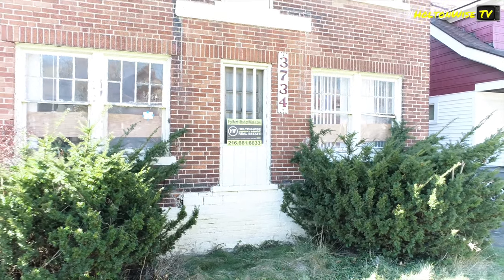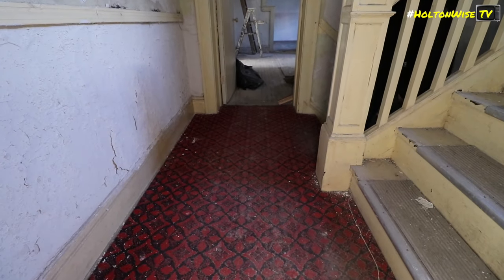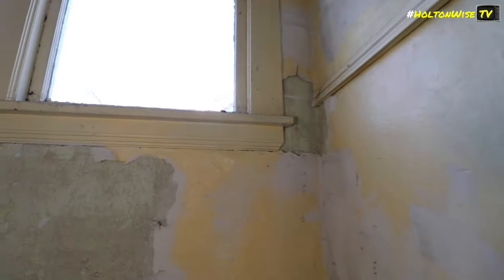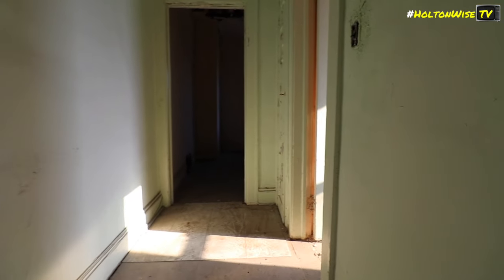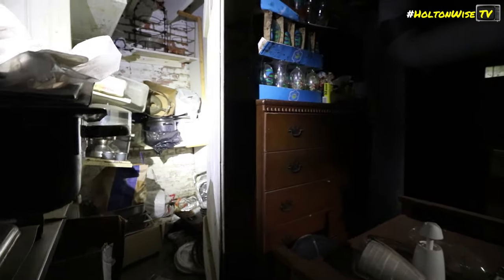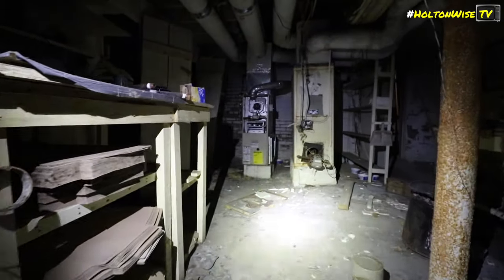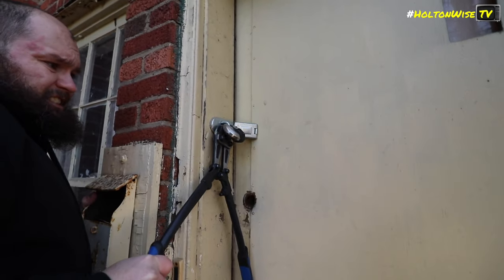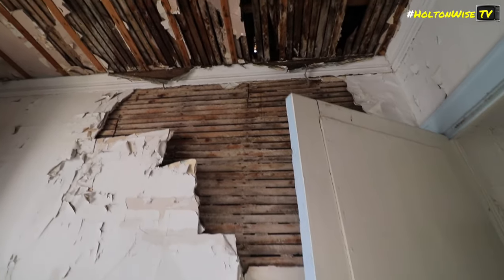6 Unit BRRRR Strategy Deal in Cleveland Ohio | Investment Properties For Sale - 3734 E 149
Cleveland, Ohio is one of the most popular real estate markets for investors looking for affordable housing. Despite the fact that the city of Cleveland has a ton of Section 8 tenants looking for housing, the housing cost in Cleveland, Ohio are some of the cheapest in the USA. During this episode of The Investment Properties For Sale Show, the HoltonWise team is taking viewers on a tour of a distressed 6 unit apartment building on Cleveland's east side. This apartment building could make for a very profitable BRRRR Strategy deal as it is being sold for pennies on the dollar. In addition to the 6 unit building, the property sale also comes with an additional buildable lot so investors have the opportunity to build another apartment building right next door.

📺 HELPFUL RESOURCES
Holton-Wise FAQ